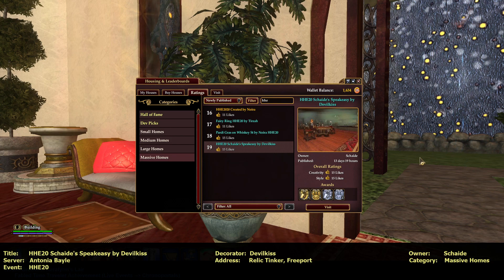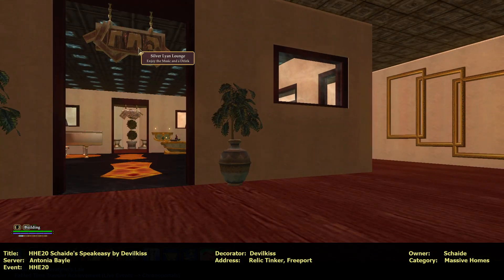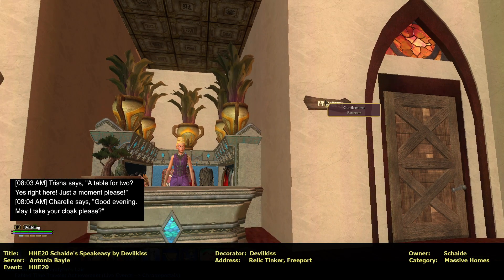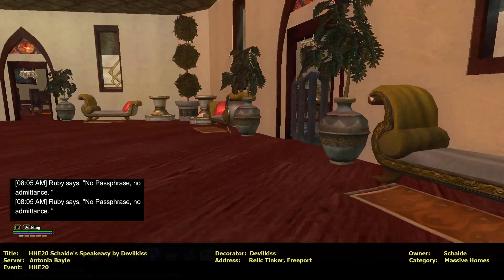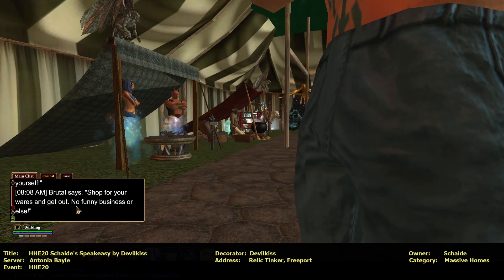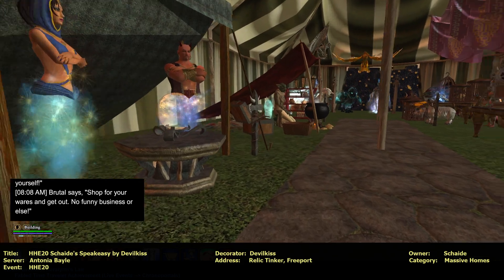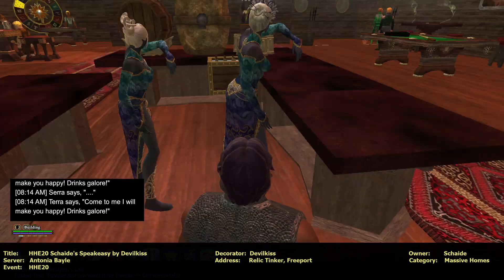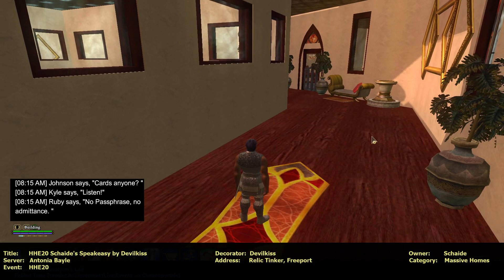HHE20 Schaide's Speakeasy by Devilkiss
Title: HHE20 Schaide's Speakeasy by Devilkiss
Decorator: Devilkiss
Owner: Schaide
Server: Antonia Bayle
Address: Relic Tinker, Freeport
Category: Massive Homes
Event: HHE20